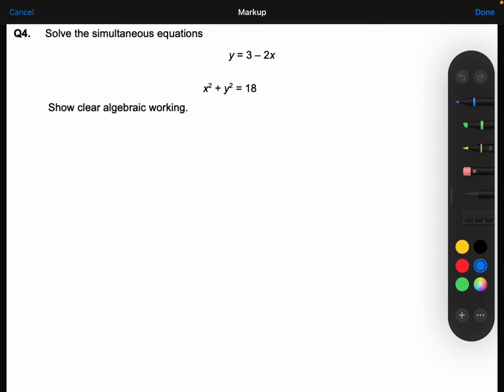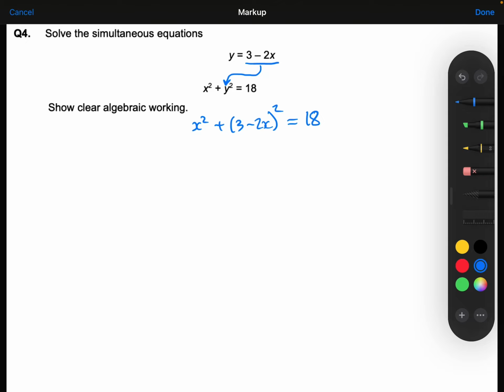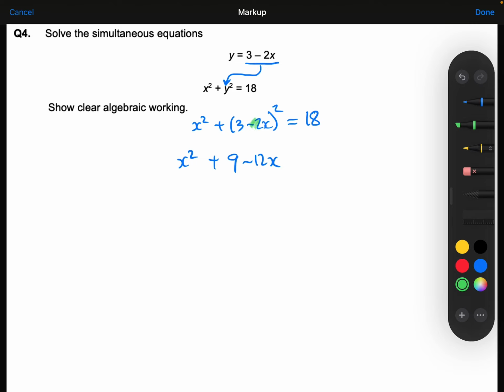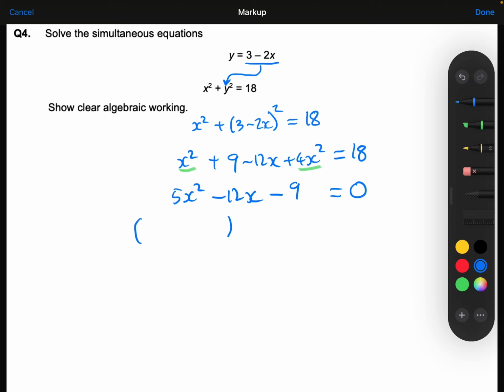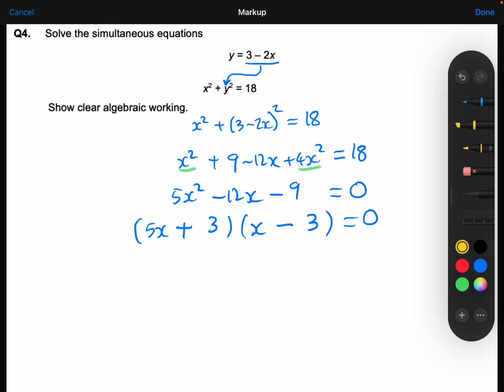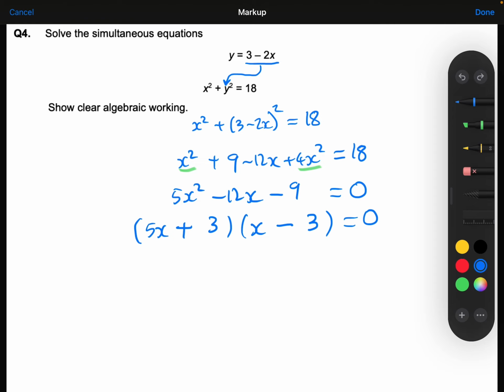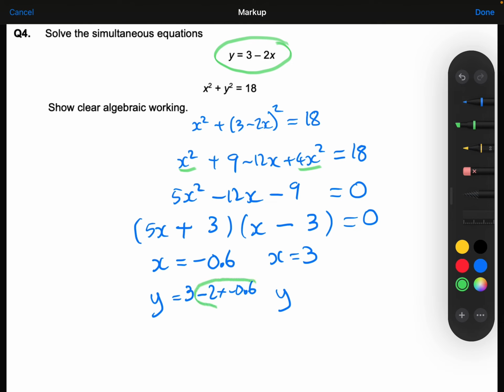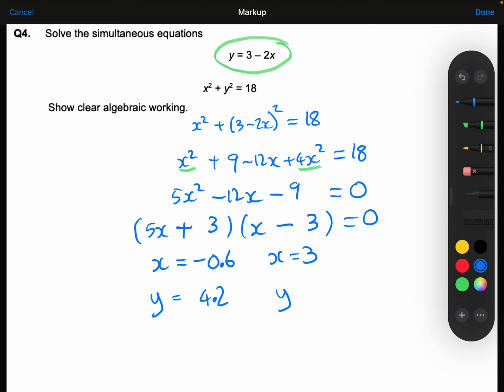Simultaneous Equations HW - Q4